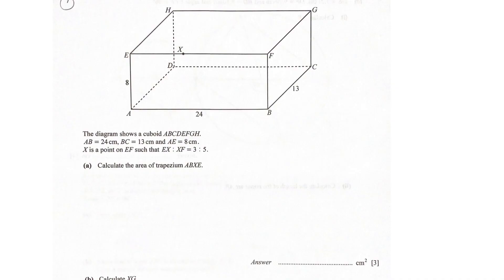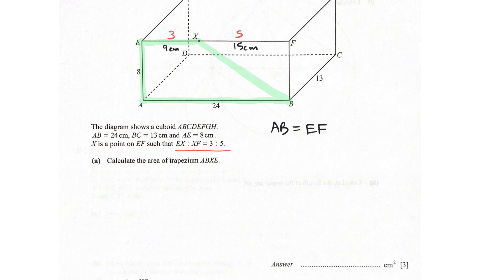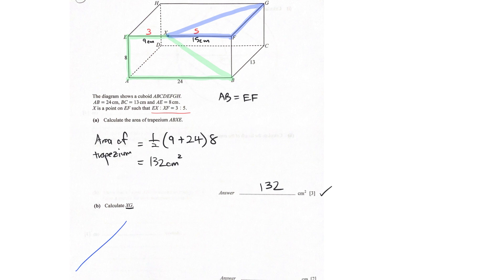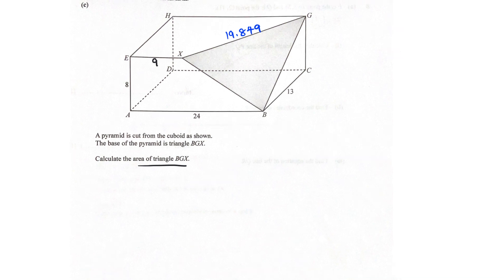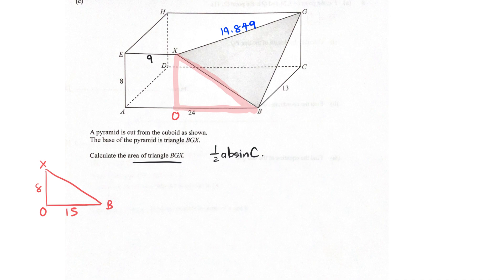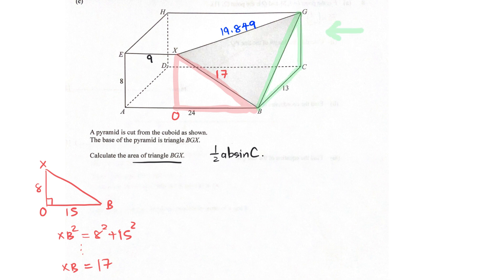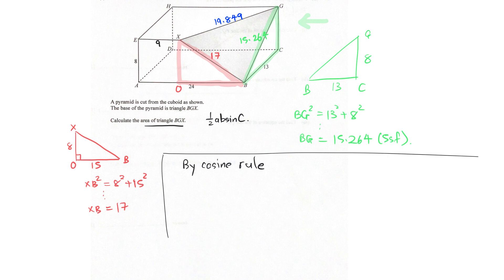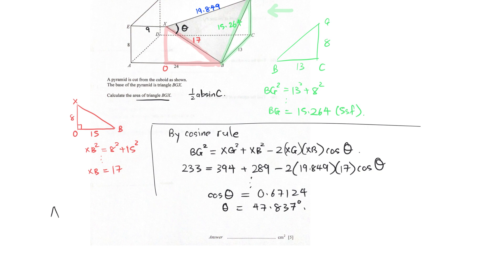[Trigonometry] 2022 P2 EM Qn 7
00:00 Slide 1
00:06 Part (a) and (b)
02:57 Part (c)